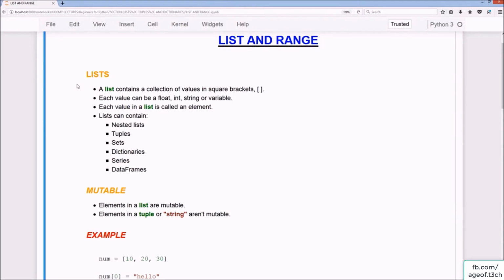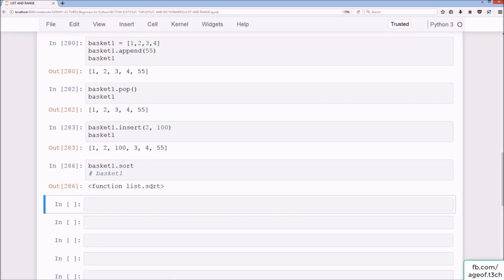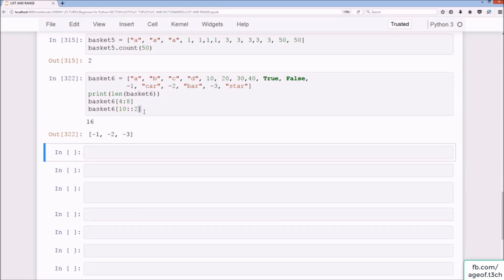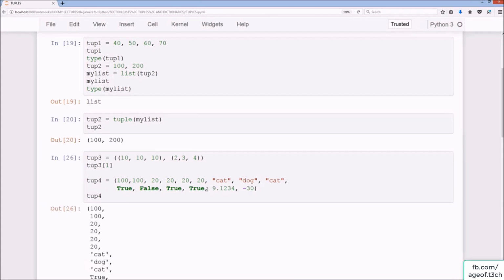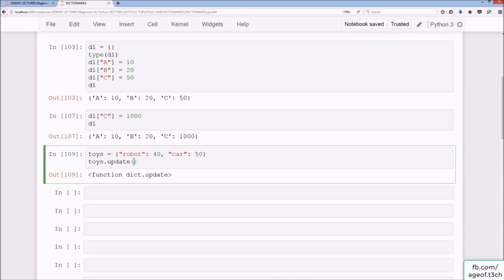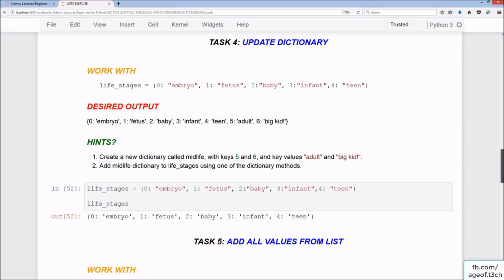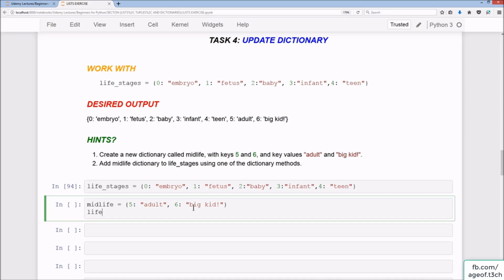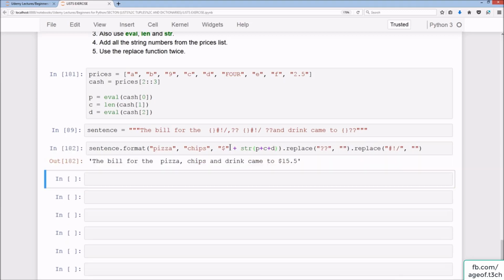Python 3.6 Tutorial for Beginners Part-3 (List, Tuples and Dictionaries )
This step by step tutorial teaches you the fundamentals of any programming language, with Python 3.6 and Anaconda 5.0.0 with Jupyter Notebook!

This is suitable for those are either completely new to programming, or are coming from another programming language (C++, PHP, Java, JavaScript, etc) and are keen to get a solid grasp of using Python.

You'll be learning:
Installing Jupyter Notebook IDE
Using all the vital features of Jupyter Notebook
Variables and comparison operators
Strings, slicing, and formatting
Lists, Dictionaries, and Tuples
Control flow (if, if, else)
Advanced for loops and while loops
List comprehension
Functions and built-in functions
Random module
Lambda expressions
Handling errors
etc.

A PC or laptop with internet access

What am I going to get from this tutorial?
What lists, tuples and dictionaries are, and how to use them
How to apply control flow (logic) to code
Handle errors
Create and implement functions
How to convert functions into lambdas
How to convert for loops into list comprehension
How to use for loops and while loops
How to format strings

Newbies to programming or new to Python

w3schools python
python w3schools
types of compiler
what are compiler and interpreter
example of compiler
what is interpreter
what is interpreter in computer
what is assembler
compiler download
difference between compiler and assembler
python tutorial for beginners
python 3.6.3 tutorial
python examples
how to learn programing for beginners
learn programming online
learn programming reddit
learn to code
how to code for beginners
khan academy coding
coding websites
codecademy python
computer programming tutorial pdf
programming tutorials java
programming tutorials for beginners
computer programming for beginners c++
basic programming language tutorial pdf
basic computer programming language
principles of programming languages tutorials point
programming basic concepts
how to learn programming for beginners
how to run python program in windows
how to run python program in ubuntu
how to create python file from command line
how to create a python file in terminal
how to create a python file in windows
how to run python program in linux
how to run python script in linux
run python code online
best way to learn programming on your own
how to learn programming from scratch
how to learn programming online
how to learn programming in c
how to learn programming quora
best programming language for beginners
how to learn programming in java